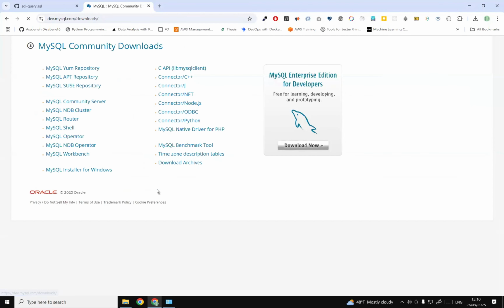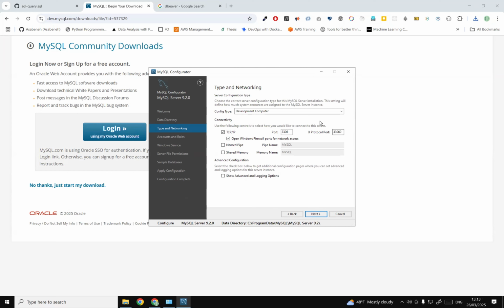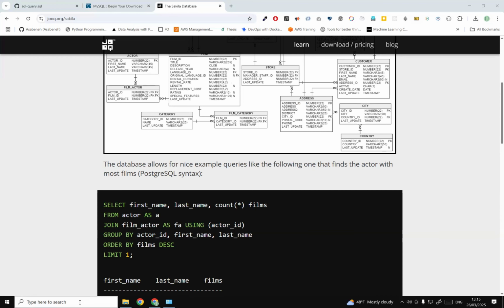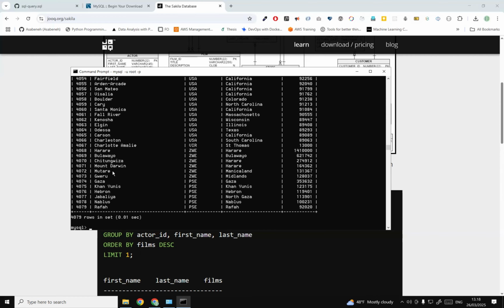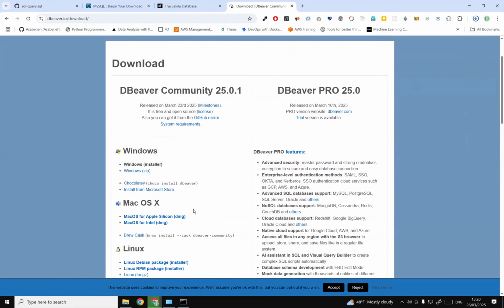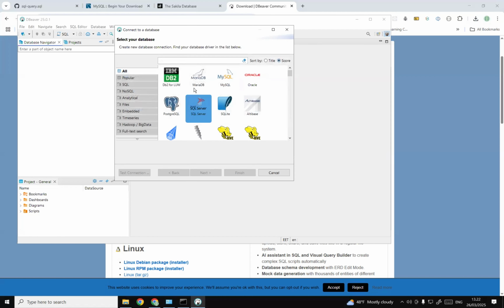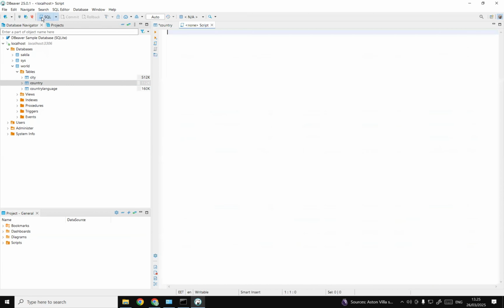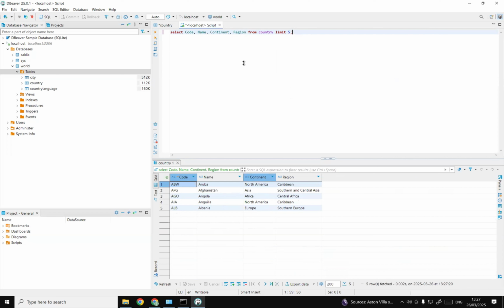Install MySQL on Windows - 2025 💻🔥 | Complete Step-by-Step Guide